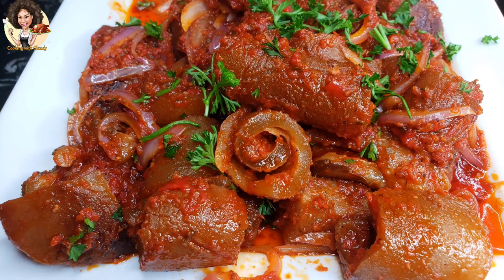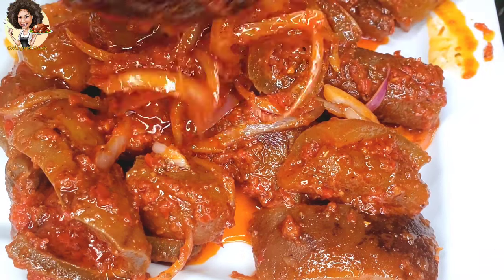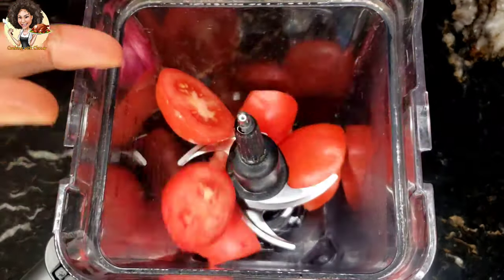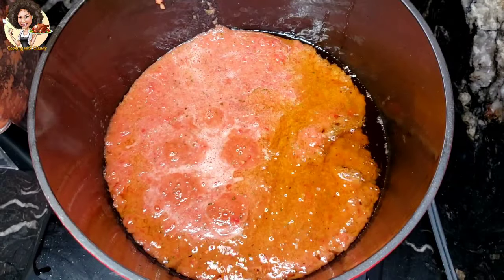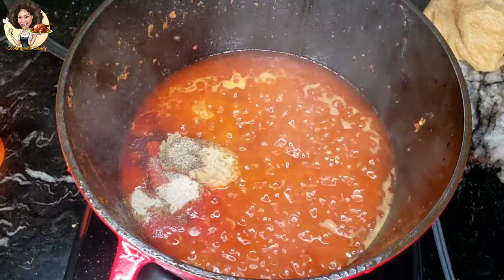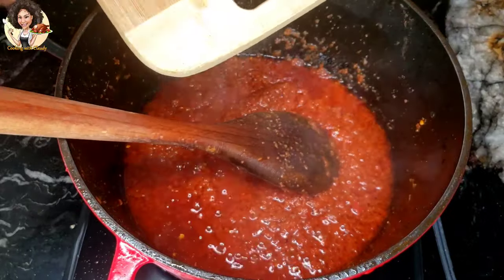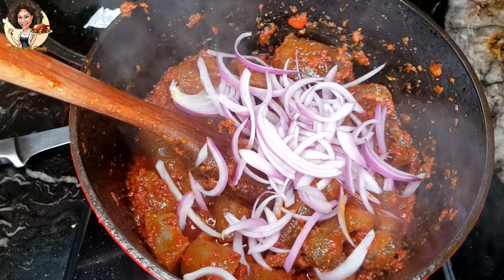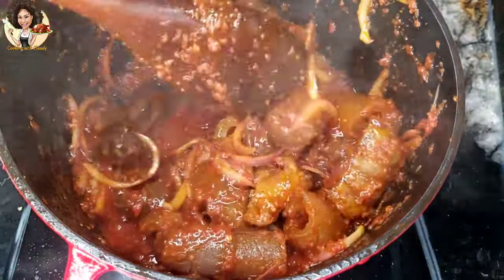PEPPERED Cow Skin| Kanda | Kpomo Recipe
To Boil Cow Skin
1 kg Cow Skin(Kanda/Ponmo)
2 Maggi Cubes
1 tsp Salt
2-3 Cups of Water

To Fry the Cow Skin
1 large Bell pepper
3 Large tomatoes
1 Cup Cooking oil
1 large onion(Blend half and Slice half for garnishing)
2 Sprigs Parsley
2 Scotch Bonnets(I used dried Ground scotch bonnets powder)
2tbsp  tomato paste
½ tsp Black Pepper
¼ tsp White Pepper
2 Maggi Cubes
1 tsp Salt
¼tsp Cloves Powder
1 tbsp Paprika
1 tbsp Ginger and Garlic Paste